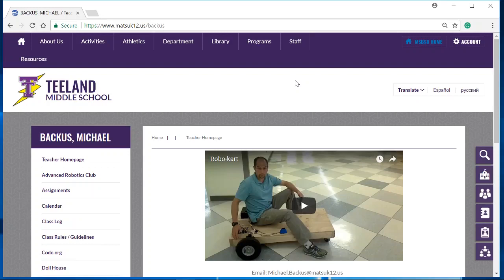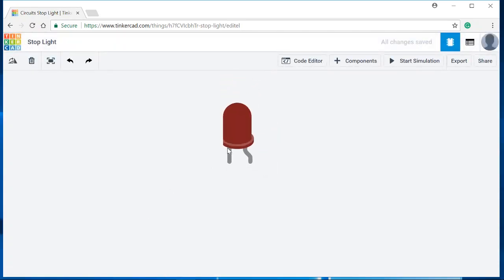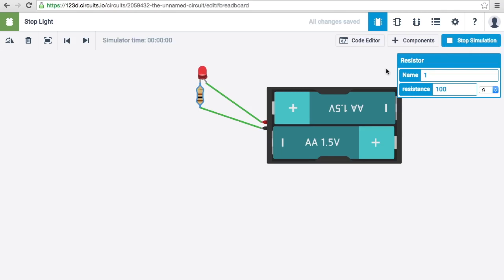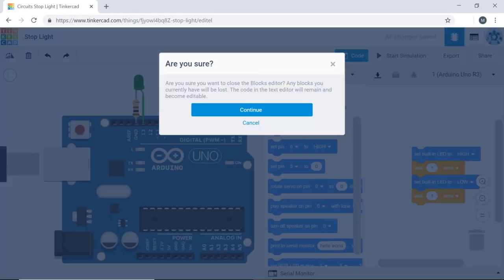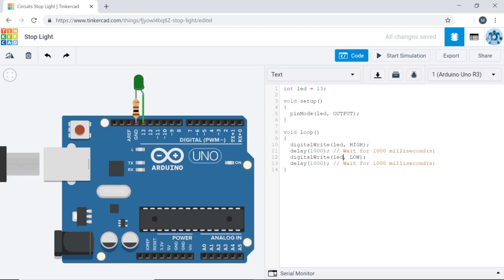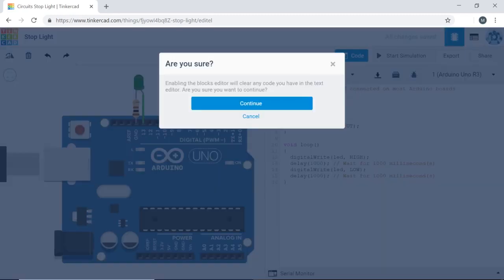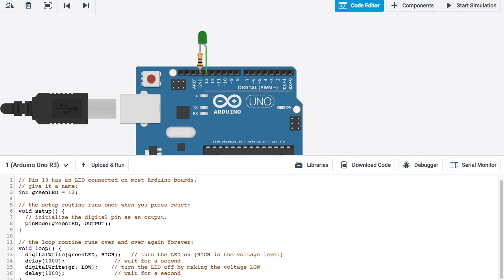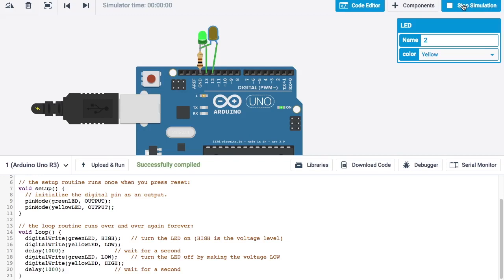Intro to Arduino (Stoplight) v3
For the rest of the videos in this course, go and login as a guest.